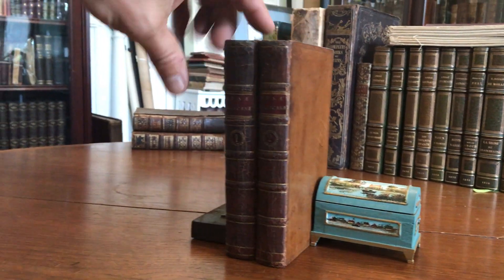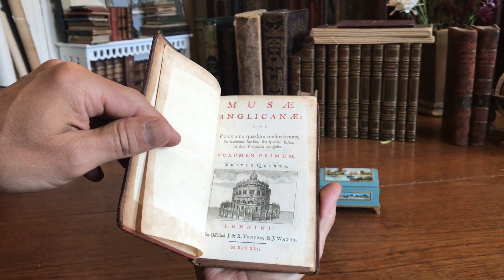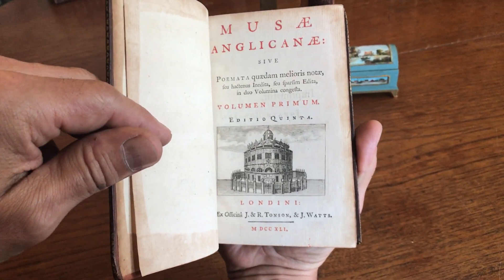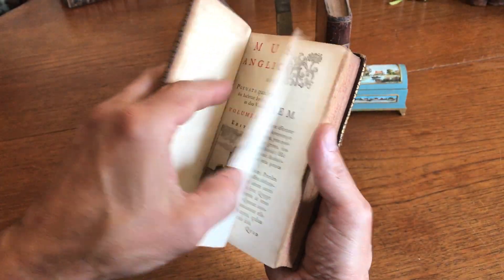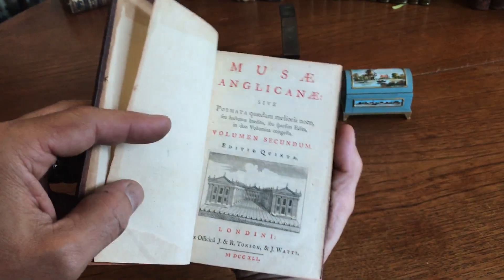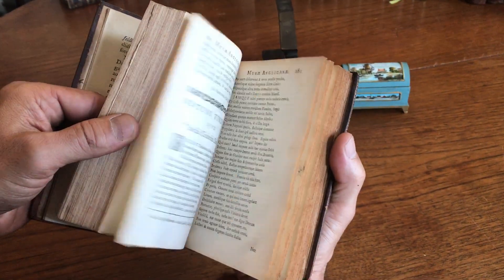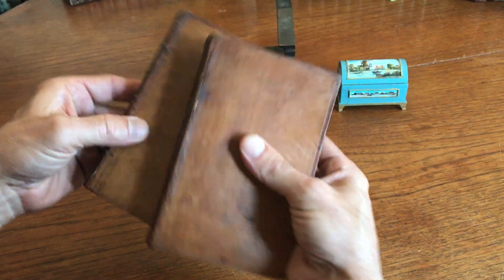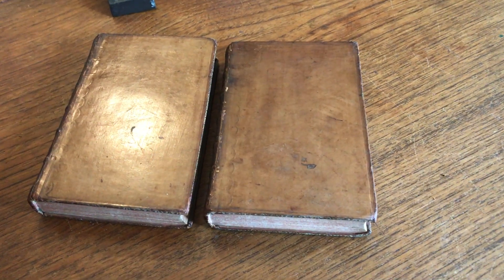Musae Anglicanae History Anglo-Latin Poetry 1741 set 2 vols leather Tonson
In typical period English full calf leather bindings, raised bands, gilt rules, contrasting gilt title labels.

Sound, tight set, joints scuffed with surface cracking, all covers still firmly attached. Engraved pictorial title pages, profusion of small woodcut devices and ornaments throughout.